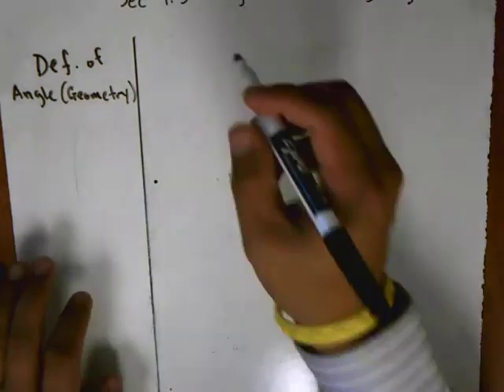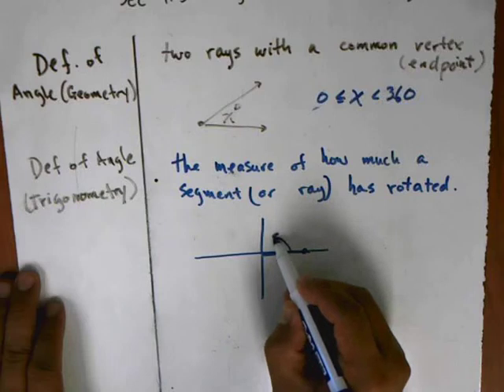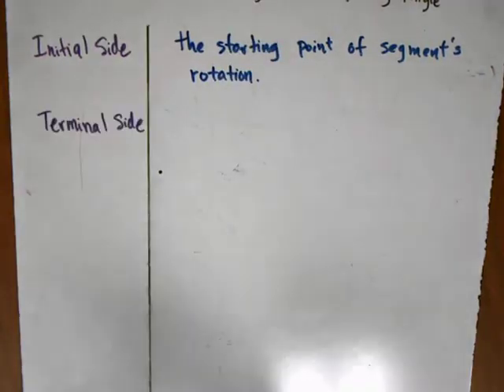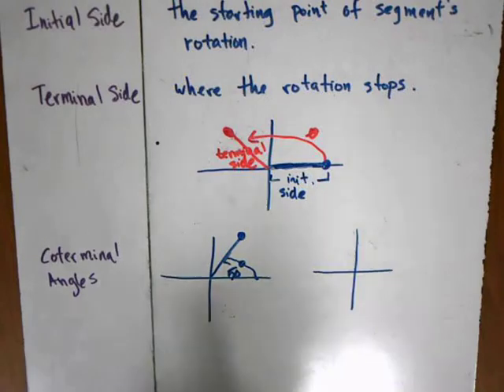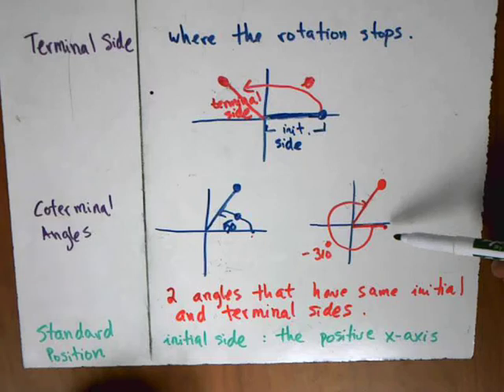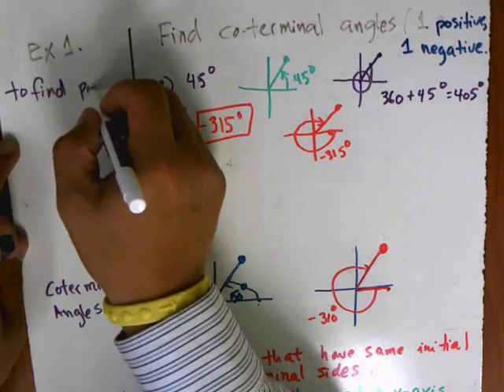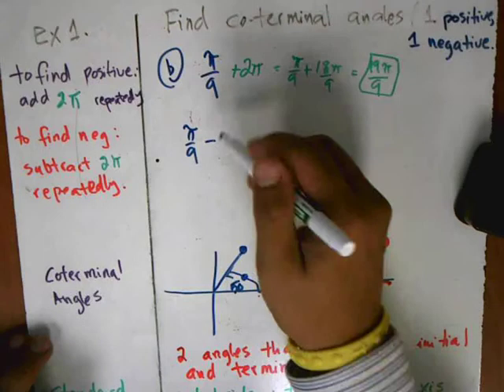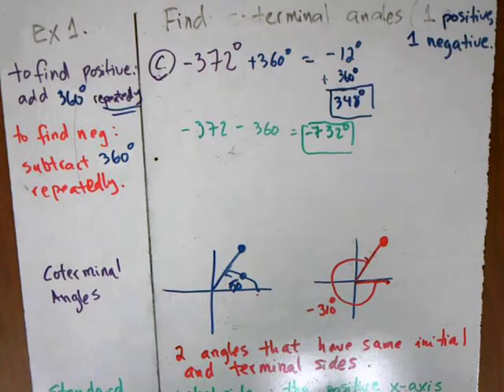Trig Ratios of Any Triangle